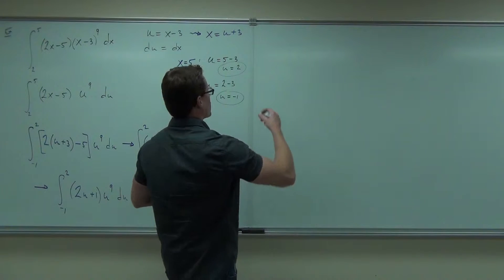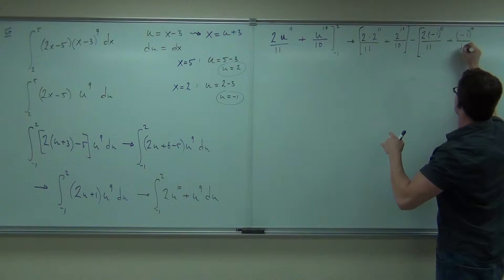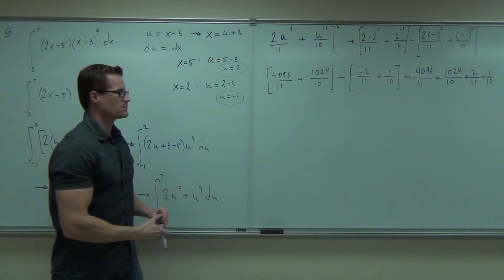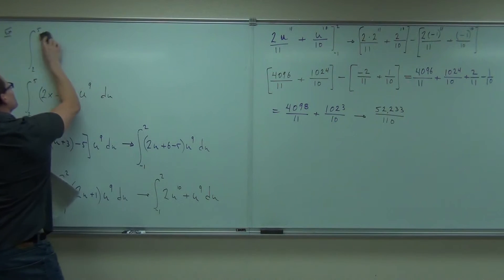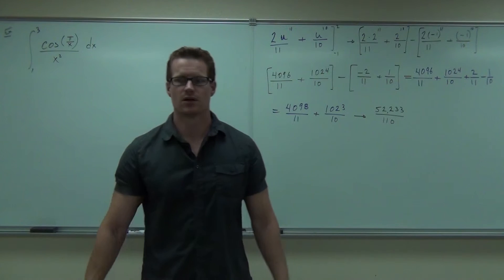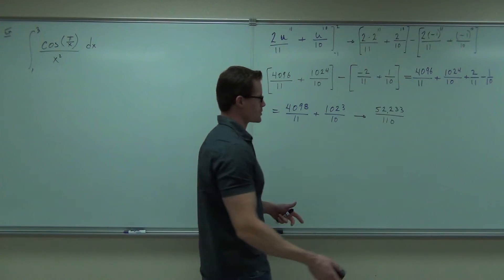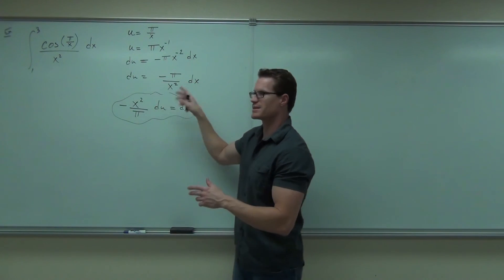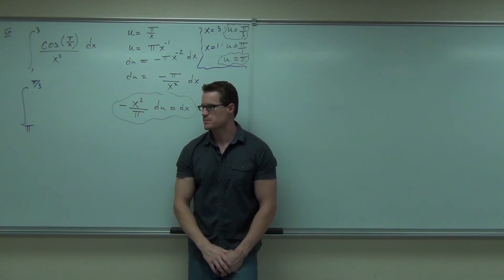Calculus 1 Lecture 4.5 Part 10